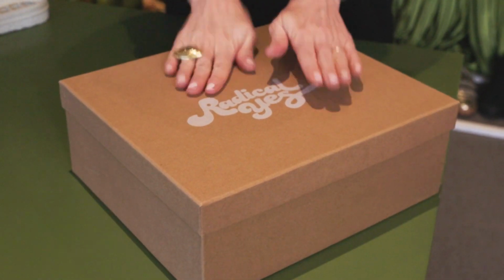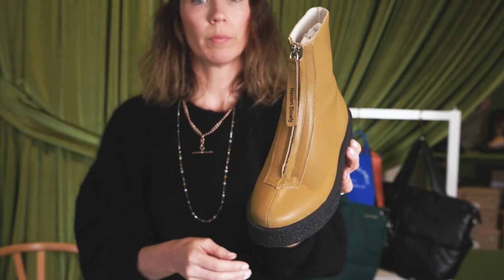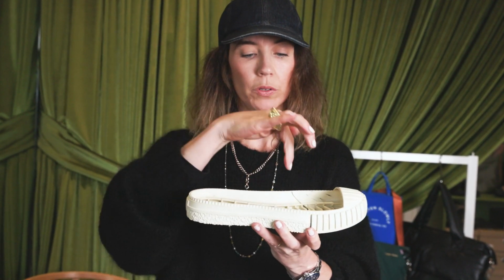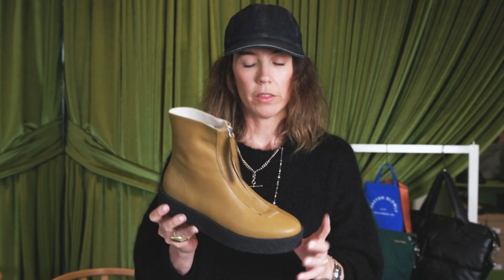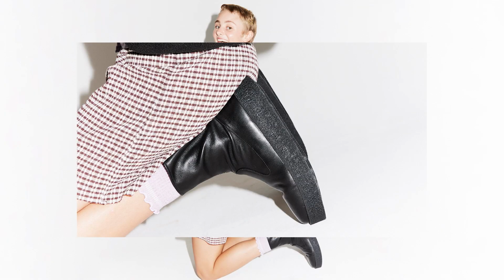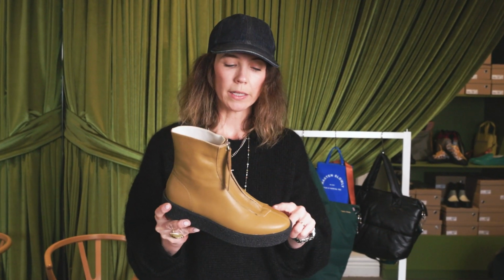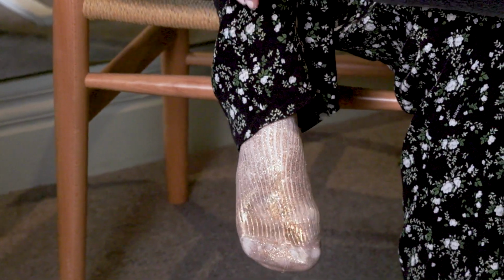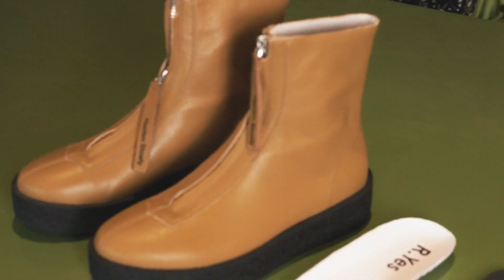Meet Lucent Kayak. What colour is Kayak anyway?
Meet Lucent, our new zip up dress boot designed with people with higher foot arches in mind. In today's video from The Fitting Salon, we talk about how and why we made it, what's so special about the outsole and get to the bottom of the question 'what colour is kayak anyway"?